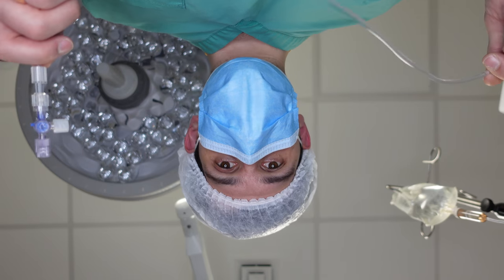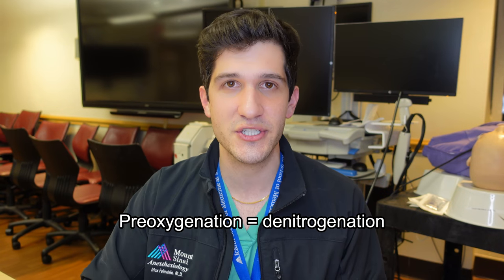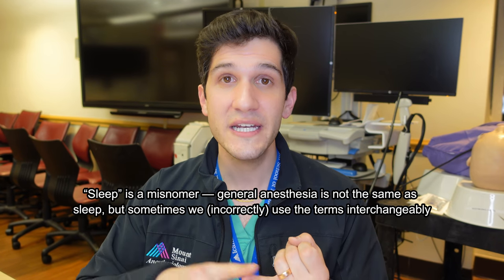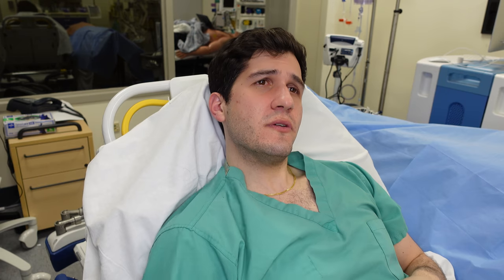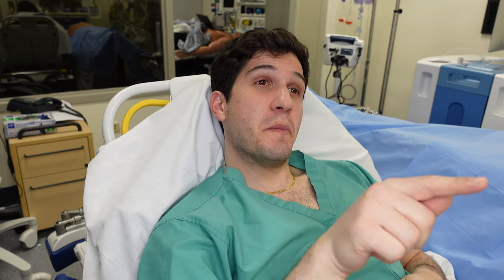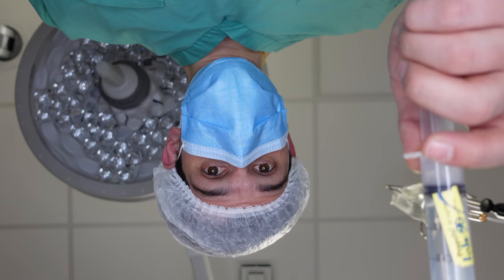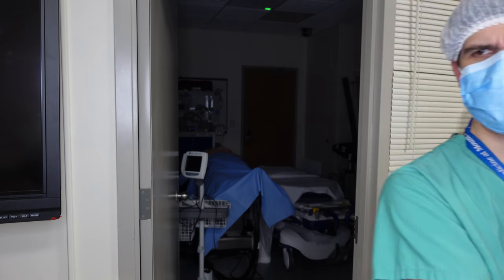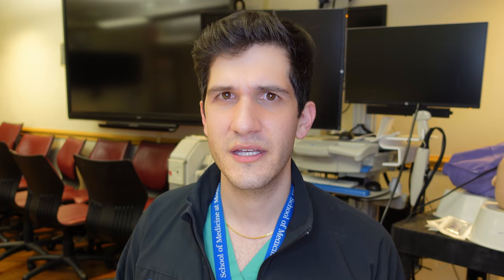Preoperative Preparation: What an Anesthesia Resident Tells Patients Right Before Anesthesia Starts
What do patients hear from their doctor in the minutes leading up to anesthesia? In this video, I explain the typical - and not so typical - conversations I've had with patients during my first five months of training in anesthesia.

0:00 Start
0:28 Pre-anesthesia routine
4:53 The "usual" encounter
5:37 The funny patient
8:01 The talkative patient
8:57 The nervous patient
10:25 The pediatric patient